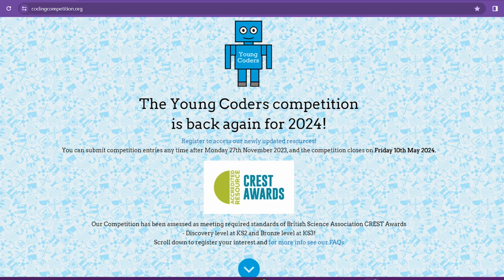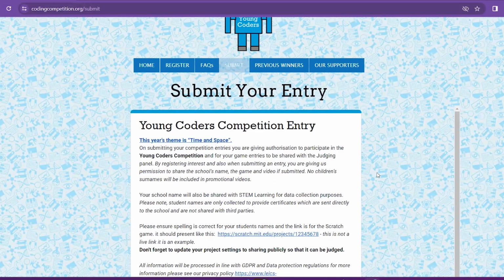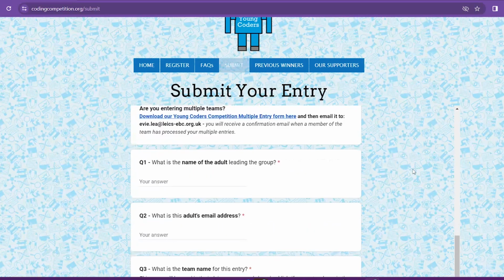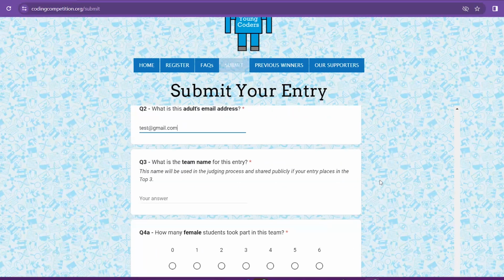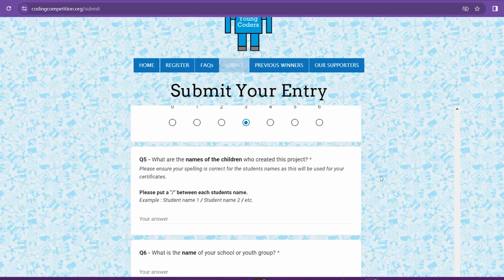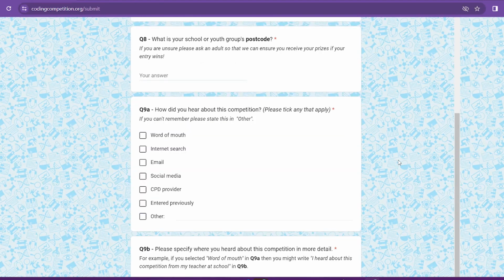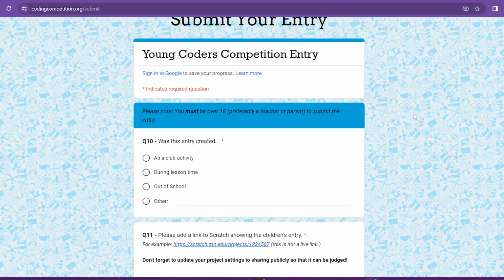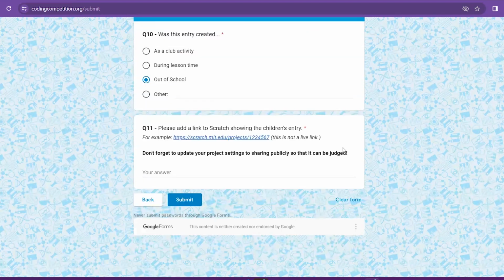How to use the Individual Entry Form for Young Coders!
A guide explaining how to use the individual entry form to submit your entries for the Young Coders Competition 2024.

** STEM Ambassadors are volunteers working in Science, Technology, Engineering and Maths related jobs who volunteer to work with Young People (aged 5 - 19) to inspire them about careers in these sectors. All Ambassadors have been through safeguarding training and have a valid enhanced UK DBS certificate**